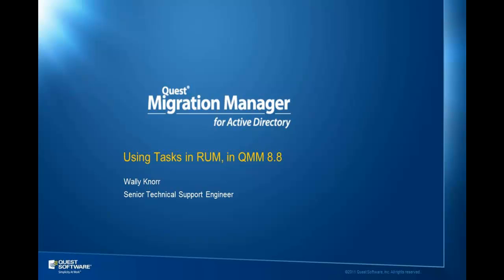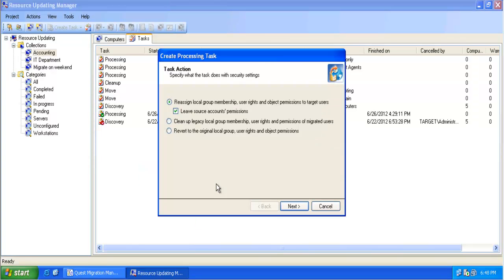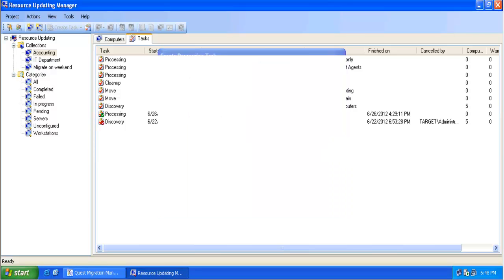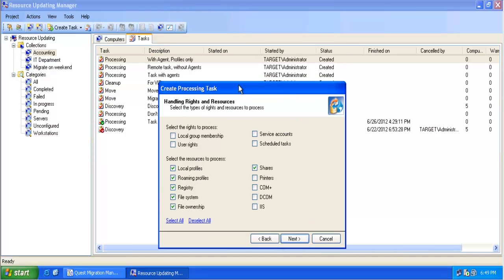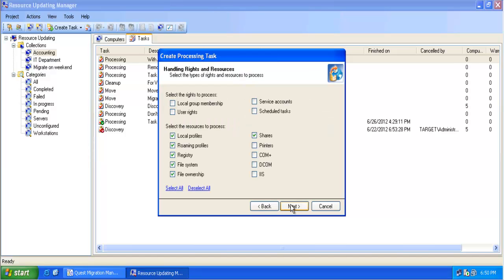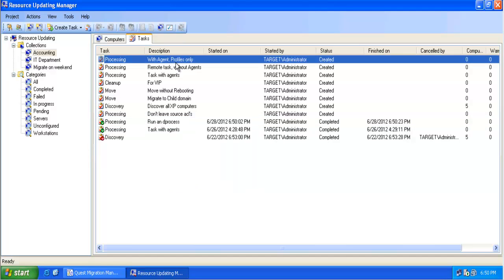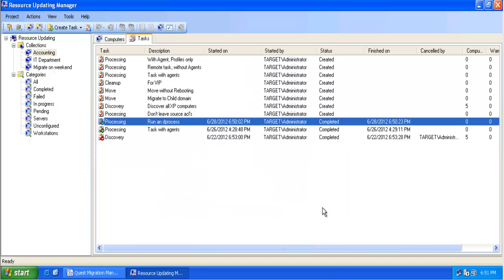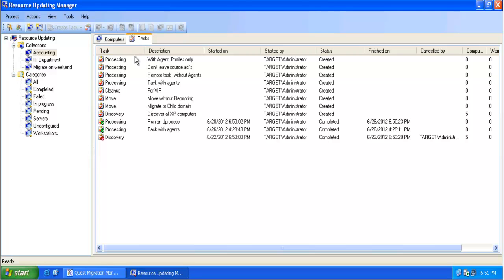Tasks in RUM and how they can be configured and used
How to use various Tasks in Resource Updating Manager, part of Quest Migration Manager for Active Directory